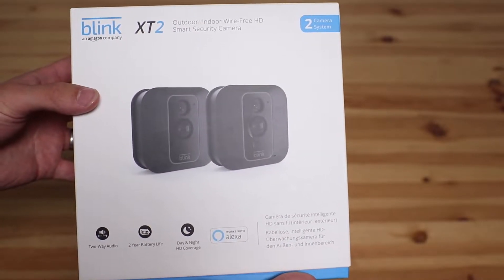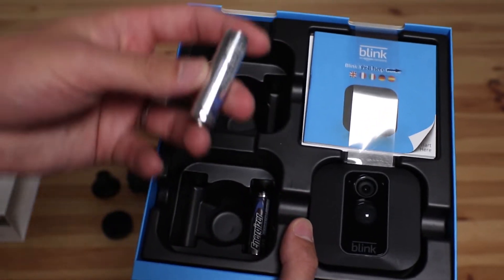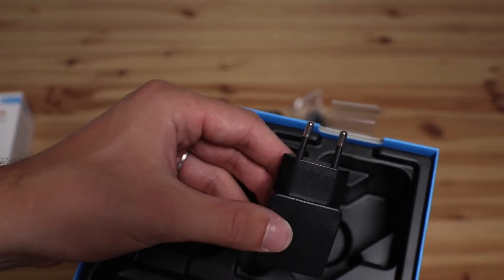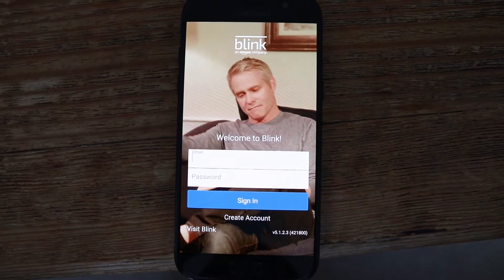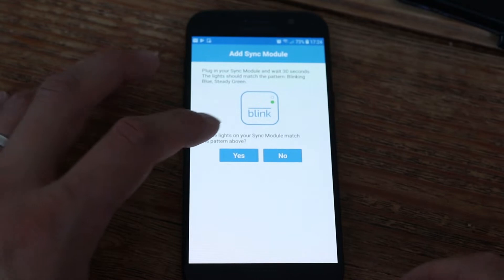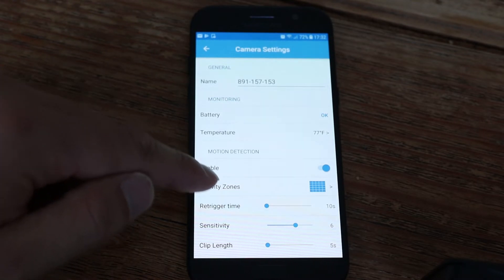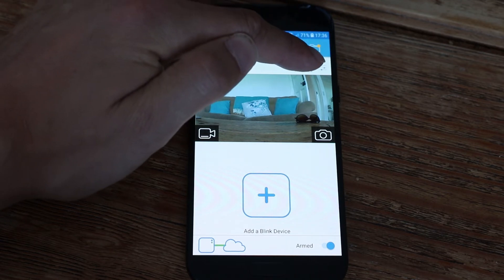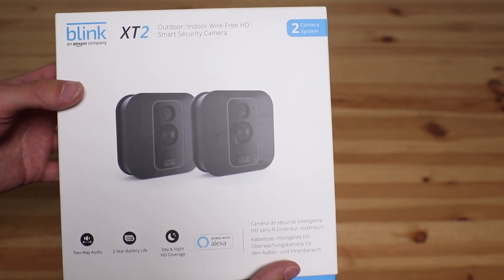Blink - XT2 | Unboxing and Setup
We recently worked with Blink to advertise their XT2 smart security camera.

Here's an unboxing video that goes through the basics of how to set the camera up, as well as a couple of features.